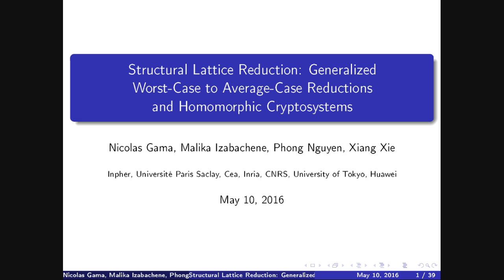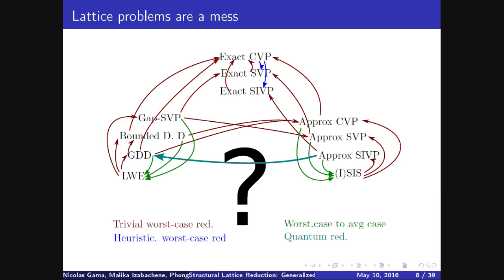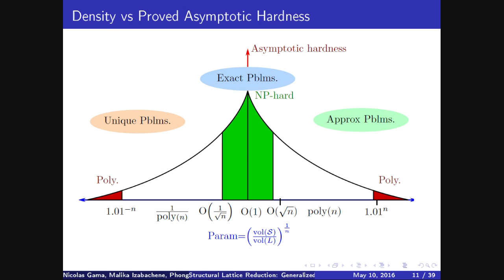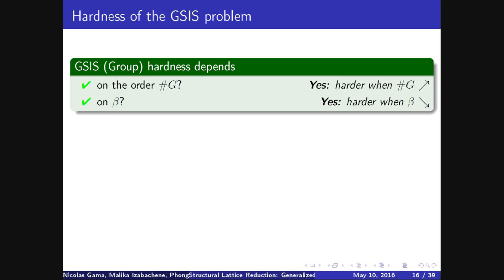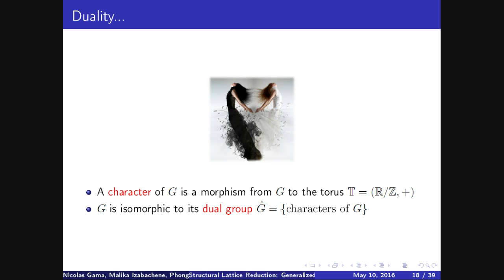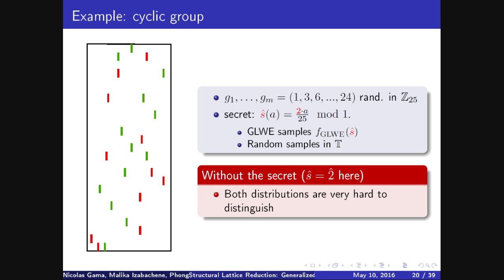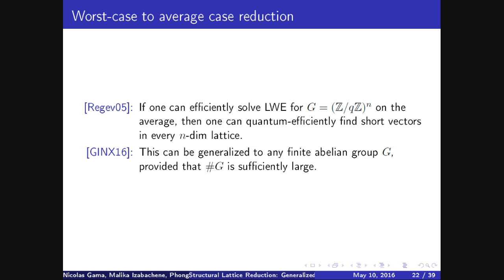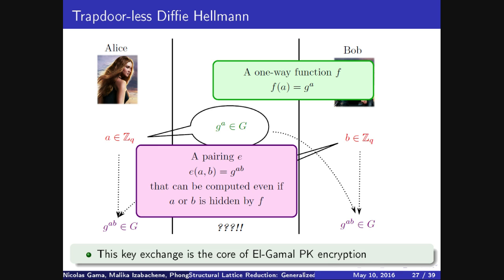Structural Lattice Reduction: Generalized Worst-Case to Average-case Reductions and ...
Presentation at Eurocrypt 2016 by Nicolas Gama.